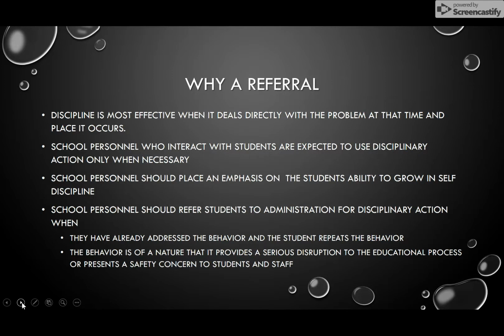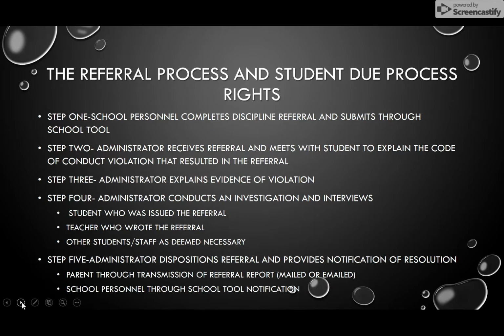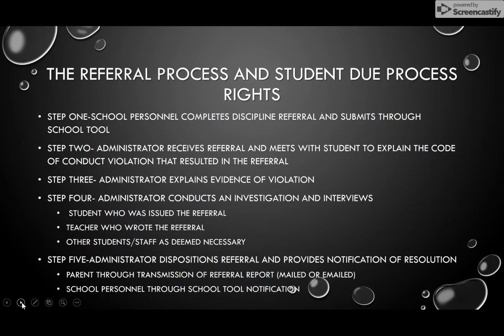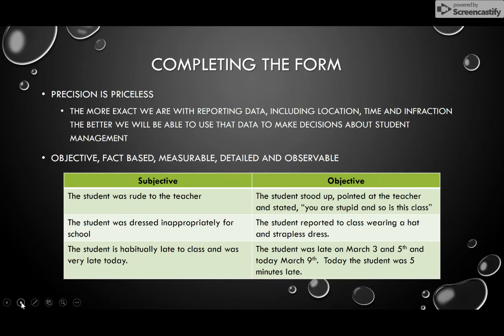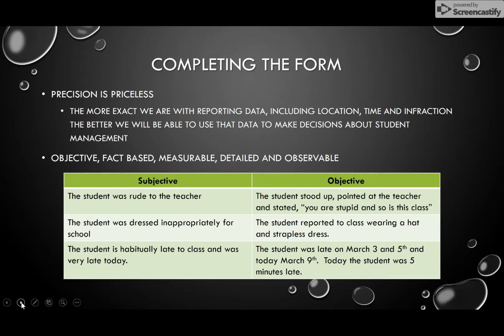The referral process